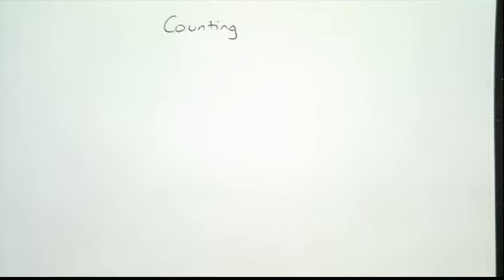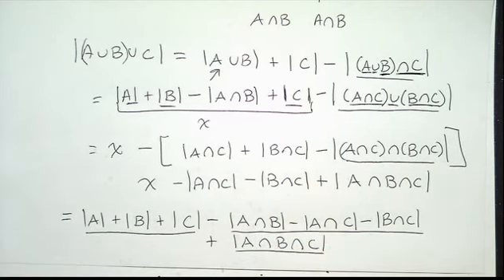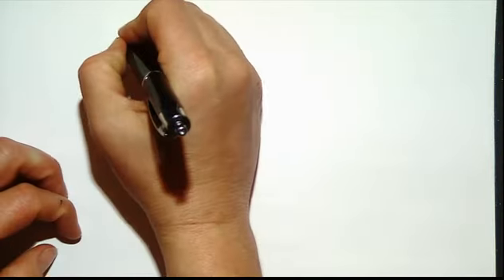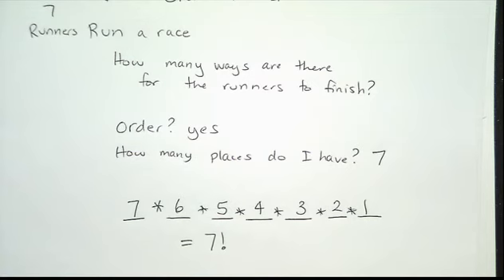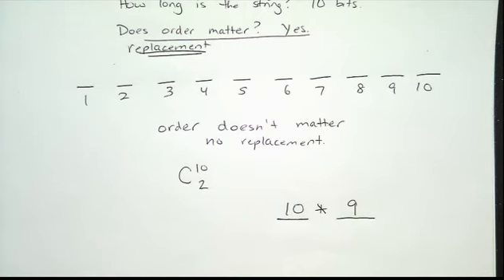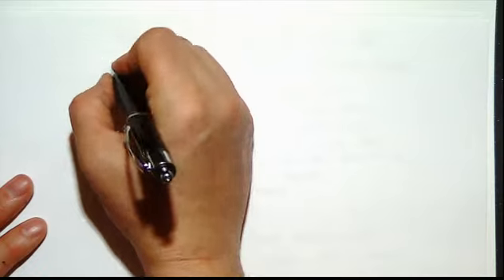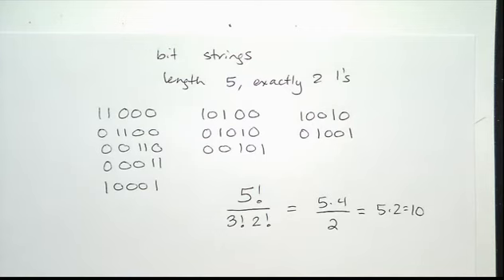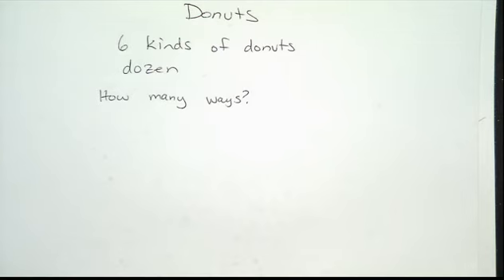CSC 226 Lecture 20: Counting, Part 4